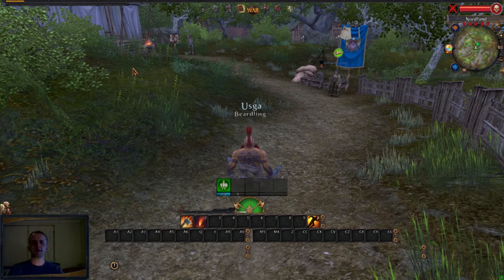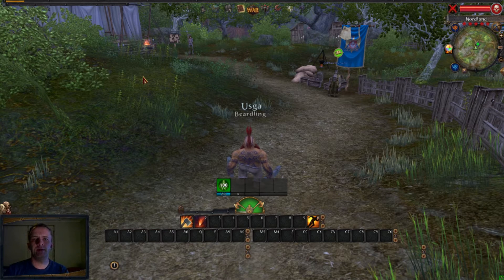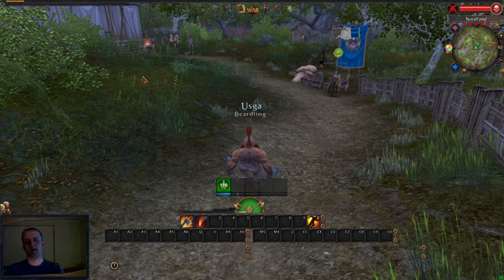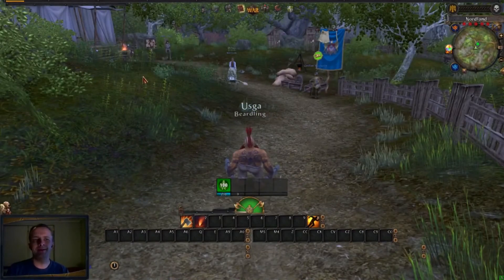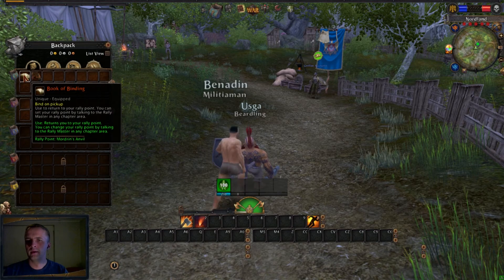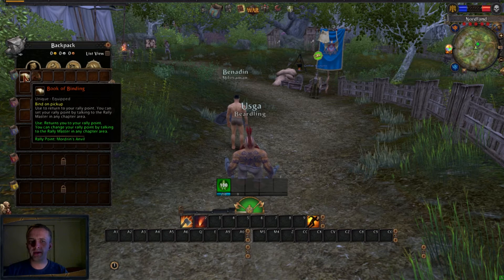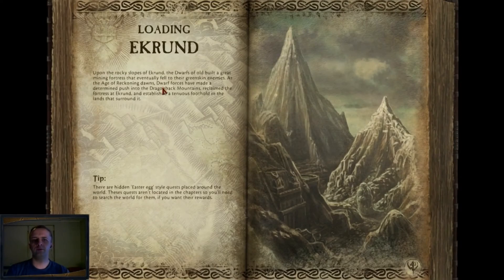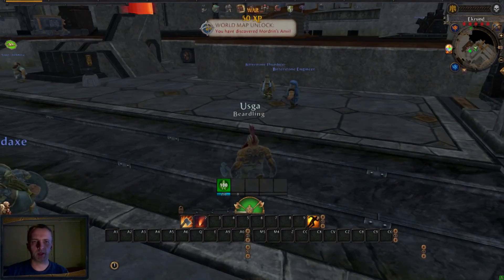WARHAMMER ONLINE: Return of Reckoning 2017- How to start in the Dwarf Beginner Area--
WAR is back!

After the official servers got shut down by the end of 2013 some fans decided to step up and recreate this awesome game for the fans.
The Return of Reckoning server was born and now we again got the opportunity to delve into the awesome world of WARHAMMER again and fight
either on the side of Order or Destruction.

In this series you will see me playing my Knight from about level 20 all the way to glory and riches! Gonna try to create a mix of scenerio, open RvR and Pve gameplay.